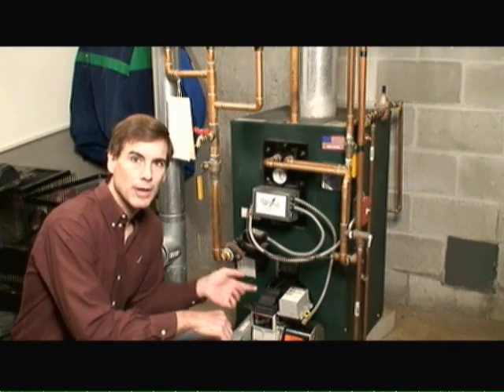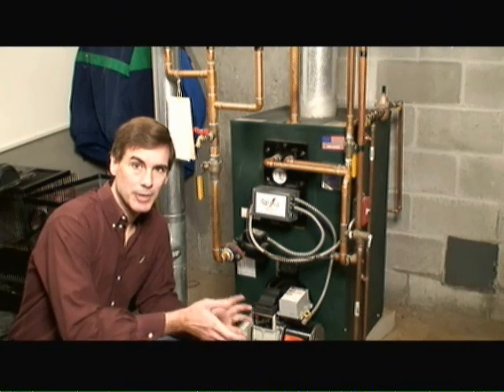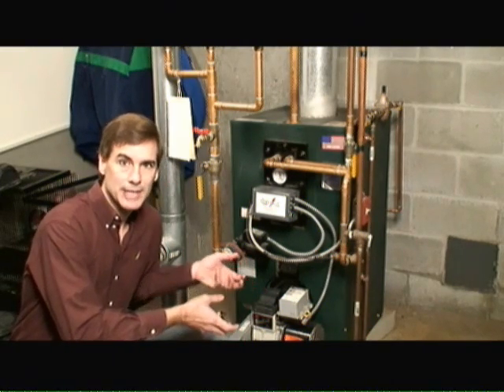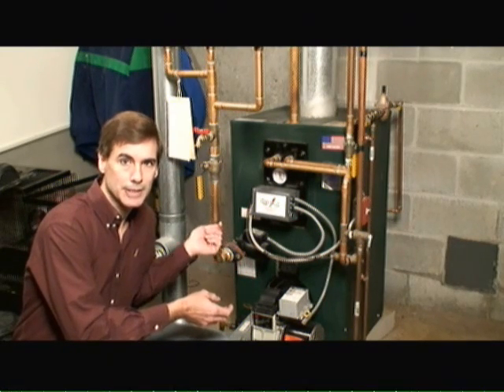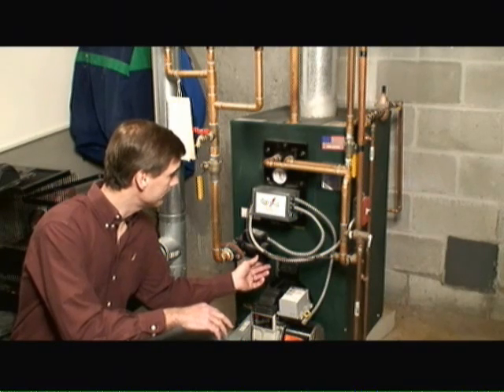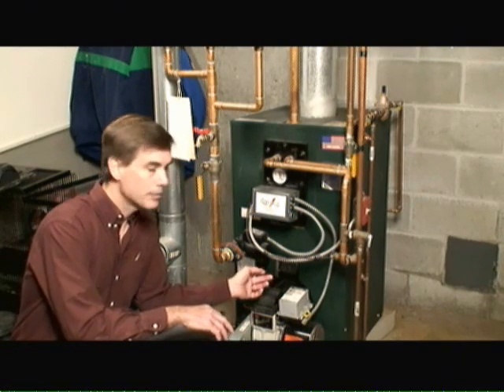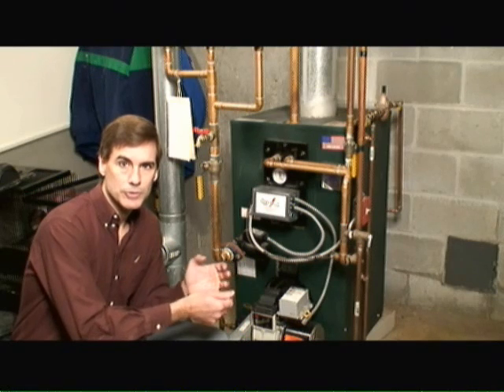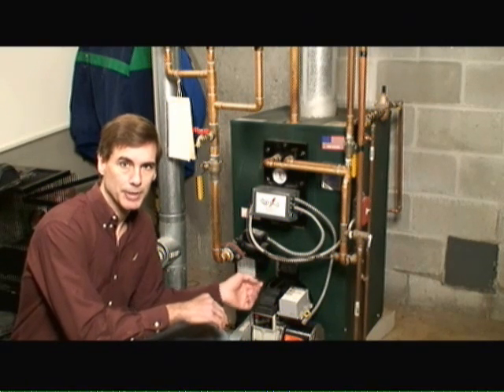Hot Water Circulator Pumps Video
Mark Donovan of discusses hot water circulator pumps and how they are used in hot water heating systems and domestic hot water supply systems.

Do you suspect a bad hot water circulator pump or do you need to install a circulator pump? If so, watch this video to learn about domestic hot water circulator pumps, what purpose they serve in you home, and what is involved in a hot water circulator pump installation or replacement.